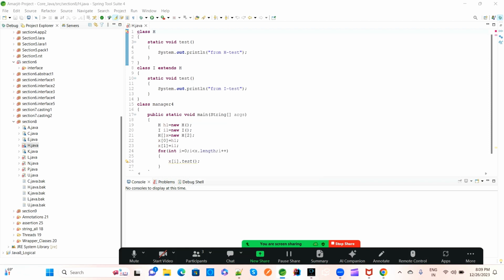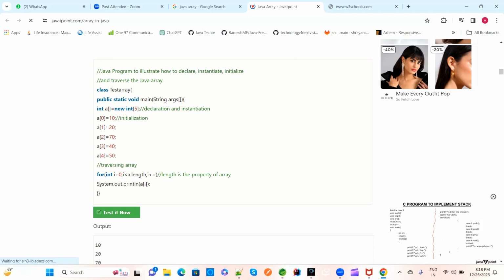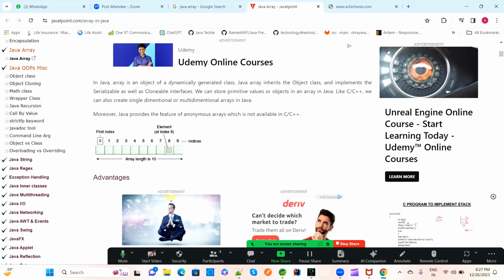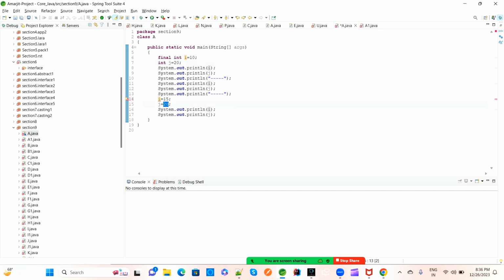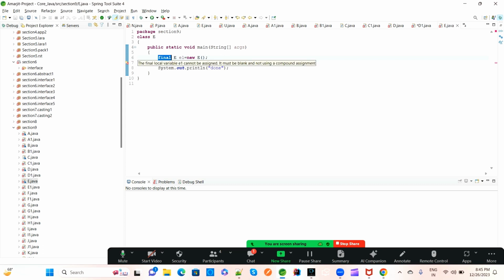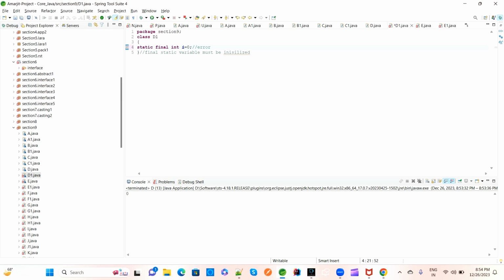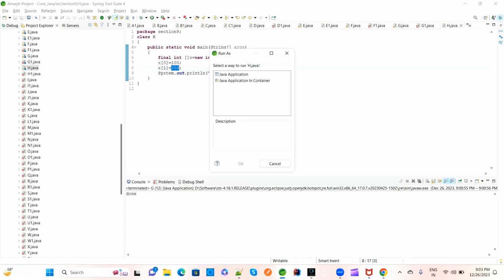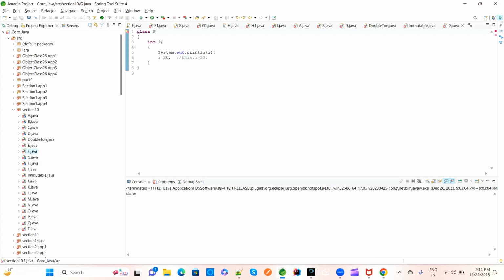Full Stack Development Training with Java Spring Boot, React, Angular Day-24